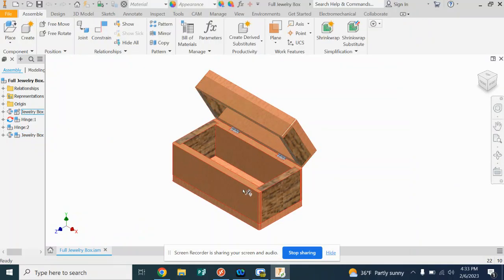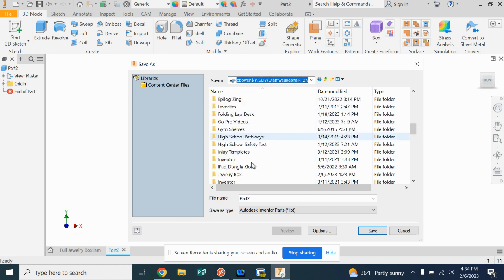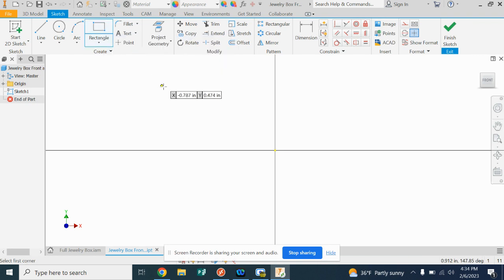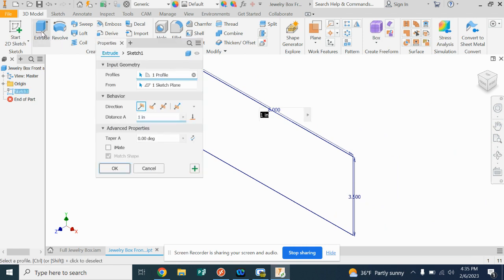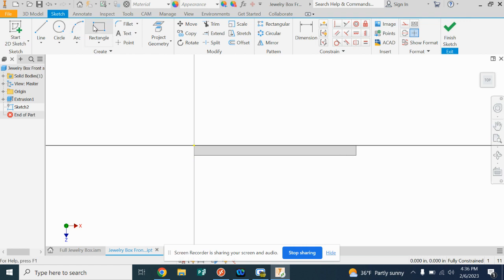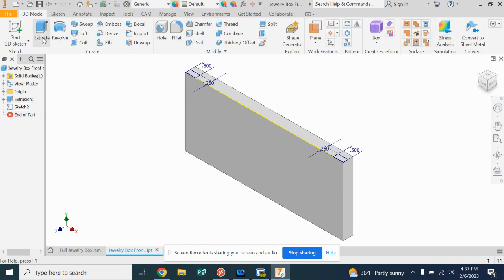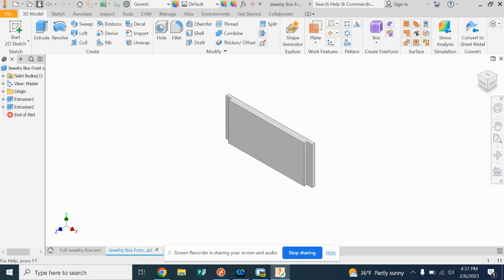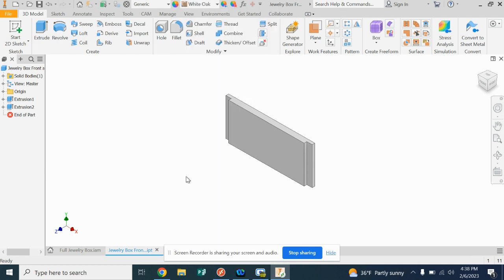Jewelry Box Front And Back